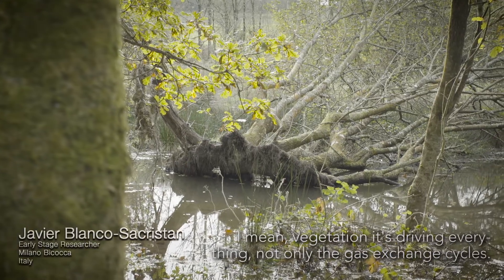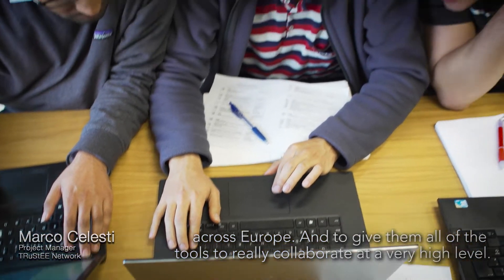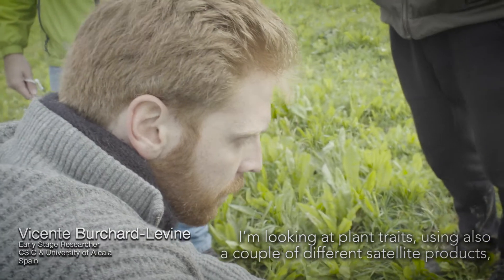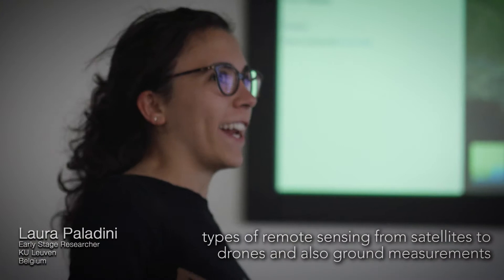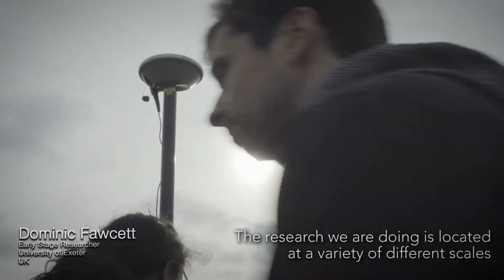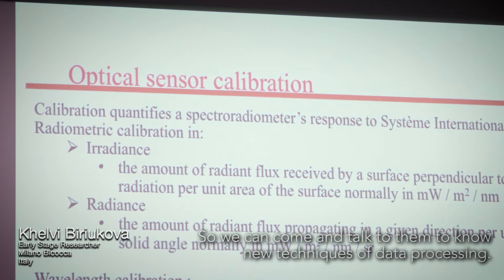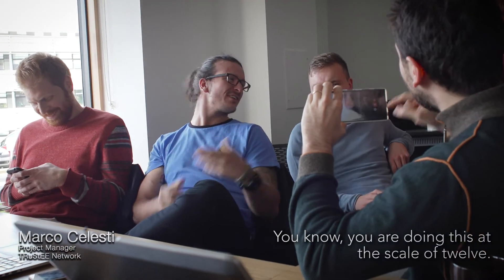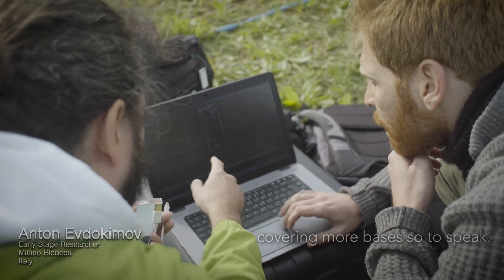TRUSTEE - remote sensing for ecosystem modelling - An insight into the network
In this video the "TRUSTEE - remote sensing for ecosystem modelling" Marie Skłodowska-Curie action Innovative Training Network (MSCA-ITN) is presented.

The footage was shot during the Training School on drone field operations for environmental monitoring, held in Falmouth (UK) in 2017. TRUSTEE students from all over Europe learned how to use drones to acquire remote sensing images, process them, and get out fruitful information for their own scientific project.